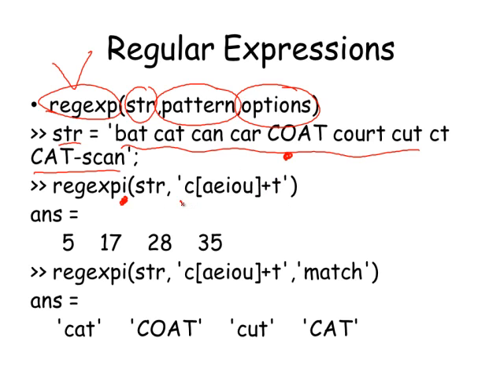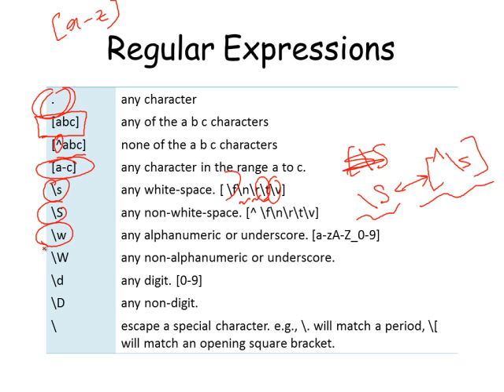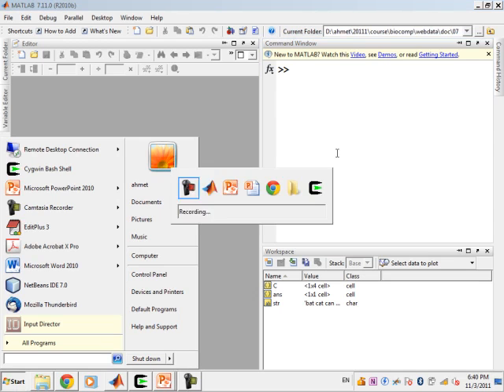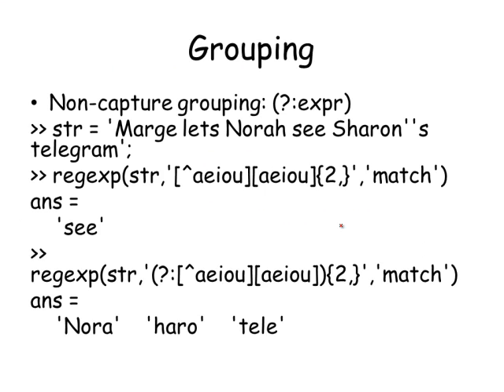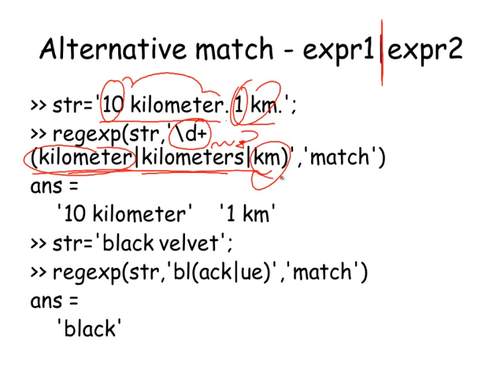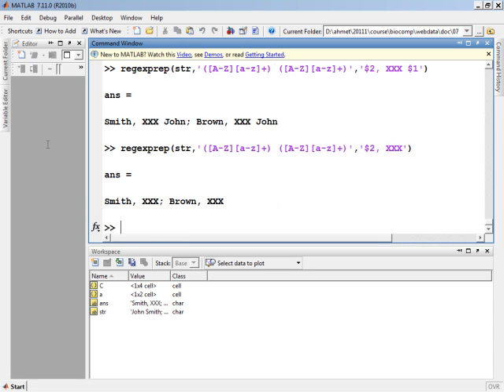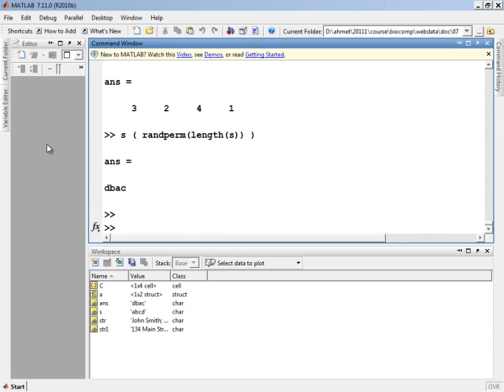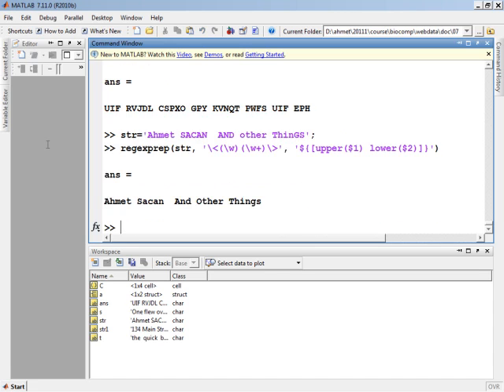07 regexp signed